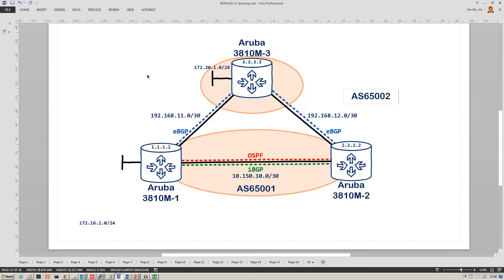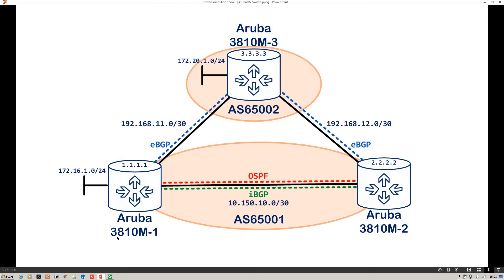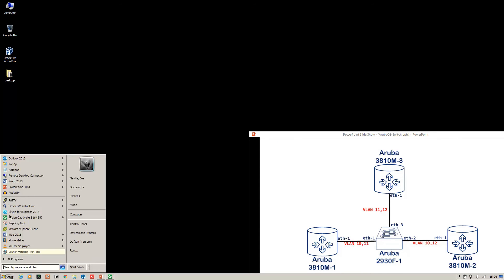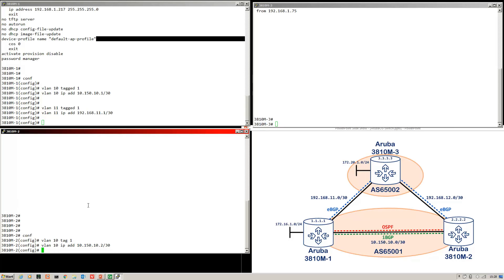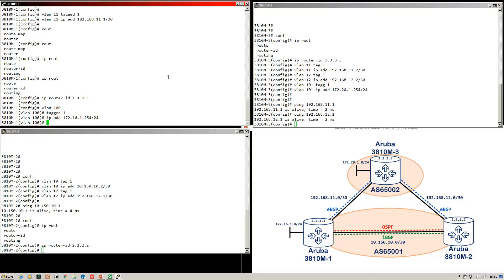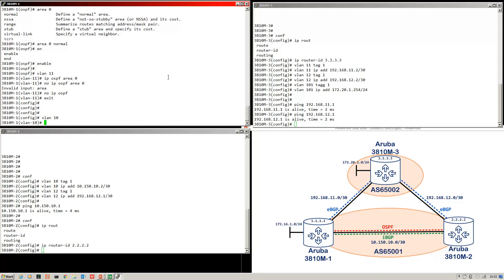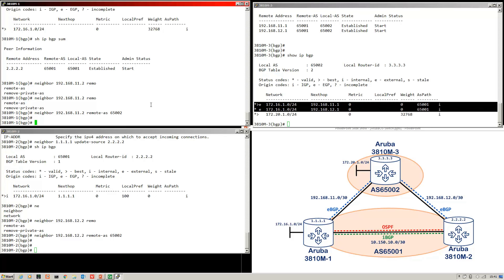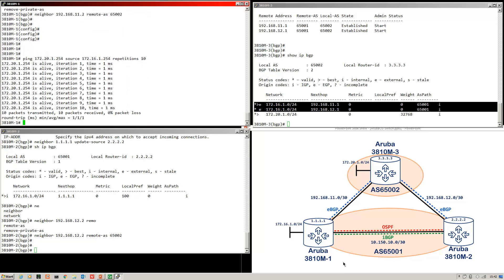AOS Switch BGP Network - Let's Configure BGP 1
Configuring an AOS eBGP and iBGP network with OSPF, from scratch, using HPE Aruba Networks 3810M Switch.